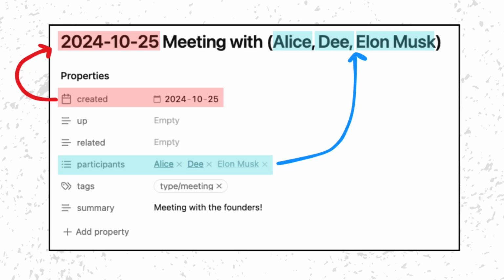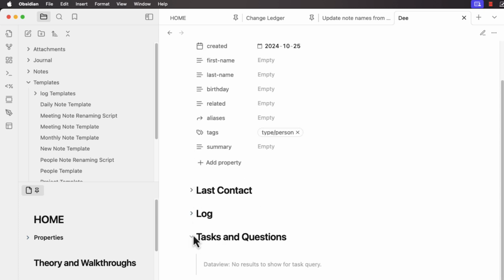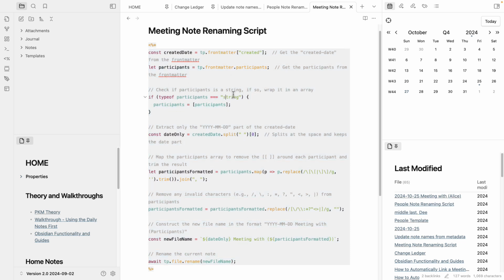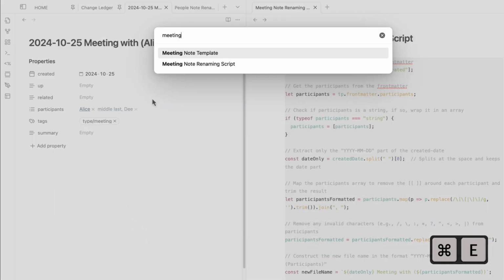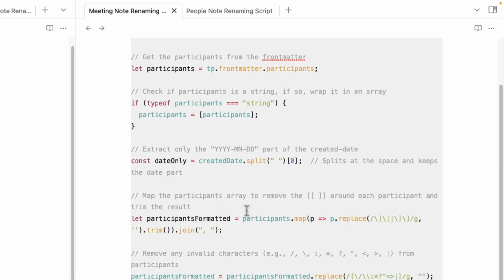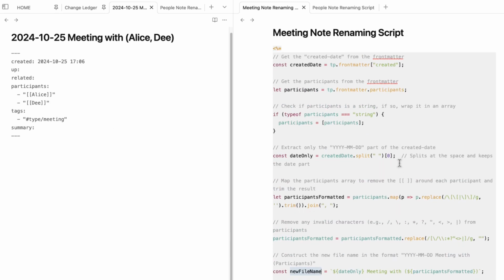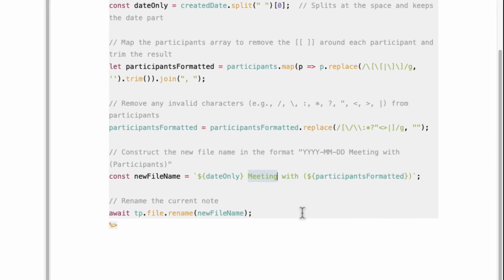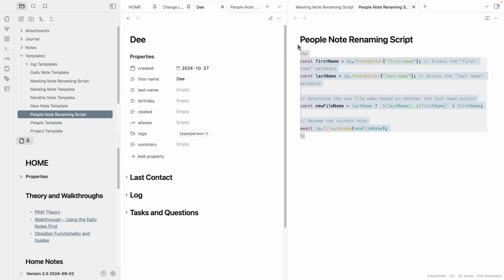Automate Note Naming with Metadata in Obsidian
This video I teach you have to create Note Renaming templates based of metadata.

SHOW YOUR SUPPORT
☕ If this Video helped you - show your appreciation by sponsoring a coffee for me (I write out a short story to thank people for sponsoring... personalized to you 😉)

TIMESTAMPS
0:00 The problem
0:18 Walkthrough of the problem (Meeting Note)
02:31 Walkthrough of the problem (People Note)
05:05 Evergreen Vault
05:53 Meeting Renaming Script
19:05 People Renaming Script
21:30 Bye darling